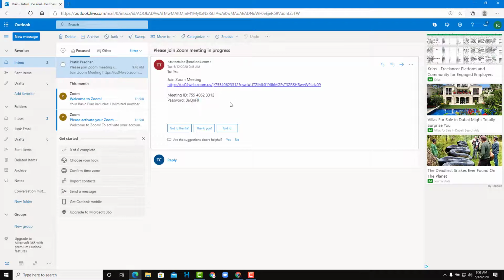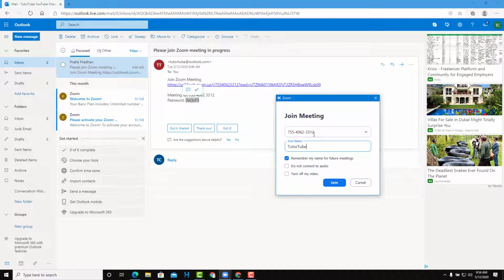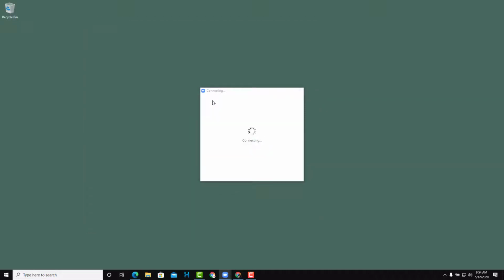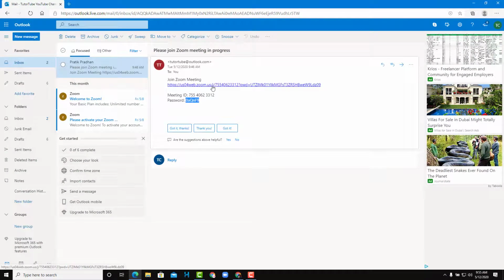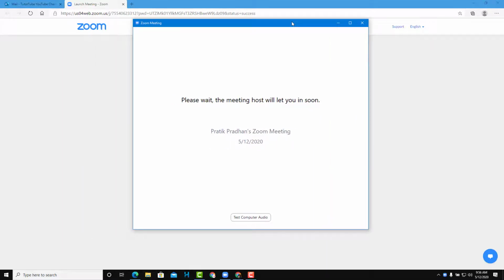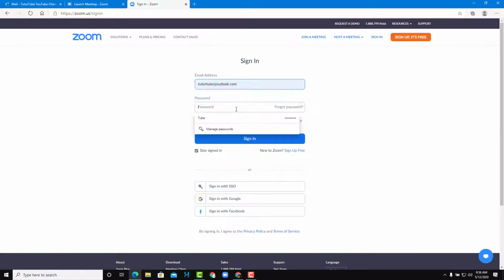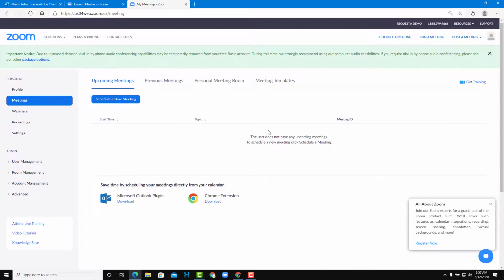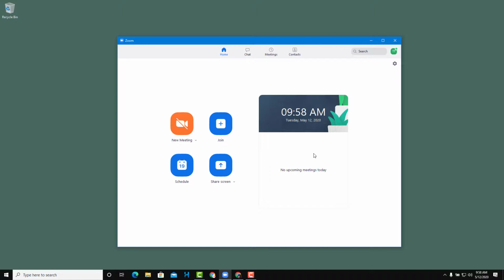Zoom Tutorial - Lesson 6 - Joining a Zoom Meeting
In this tutorial, we will be discussing about Joining a Zoom Meeting in Zoom Client

This lesson has been made using Zoom Application for Windows but is applicable for Mac Version of Zoom Application as well.